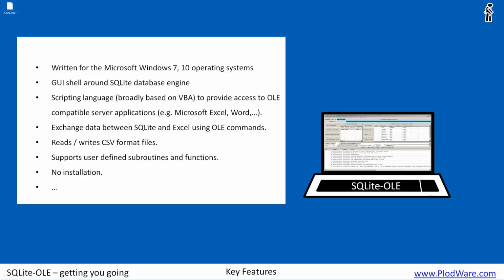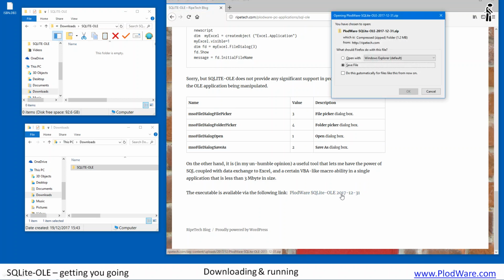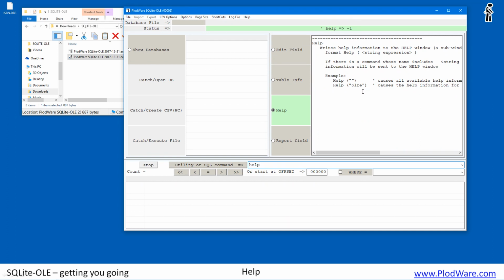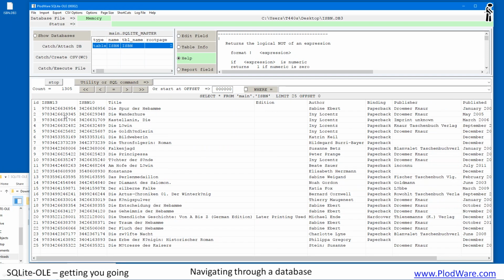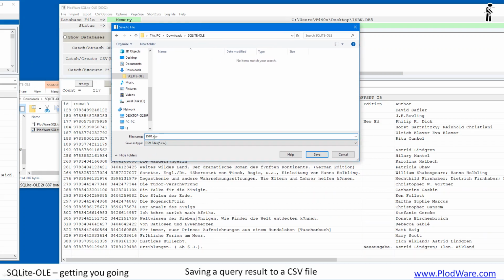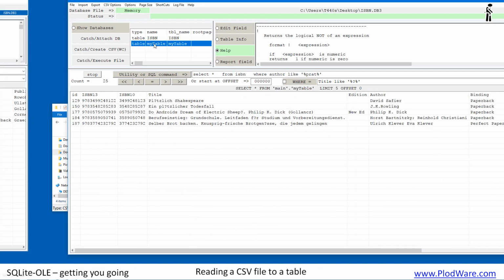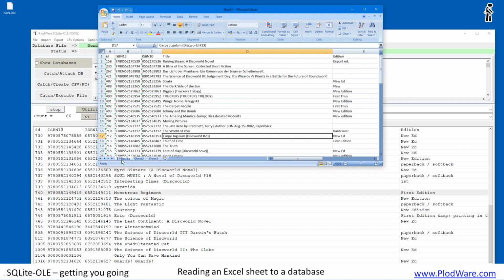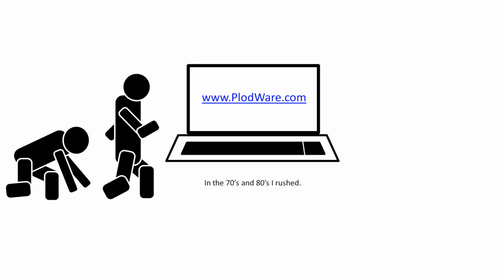PlodWare SQLIte-OLE getting you going 2017 12 31 16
SQLite-OLE getting you going.  An introduction to the SQLite-OLE application showing basic database navigation,data exchange with CSV files, data exchange with Excel, and a mini demo of using OLE to control Excel.